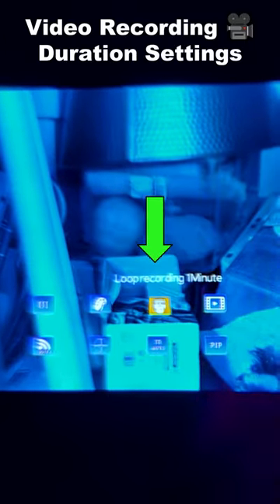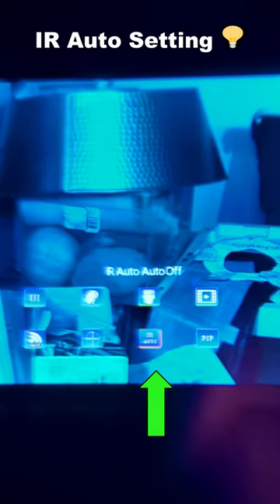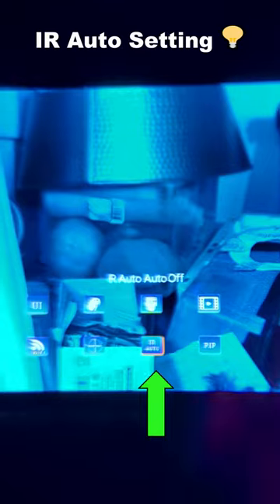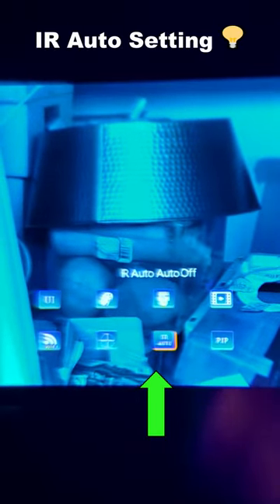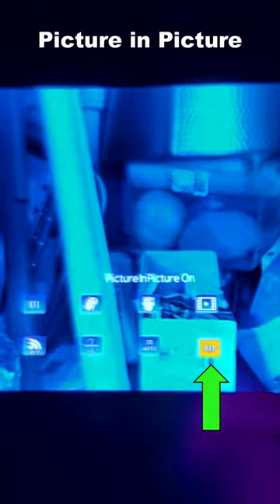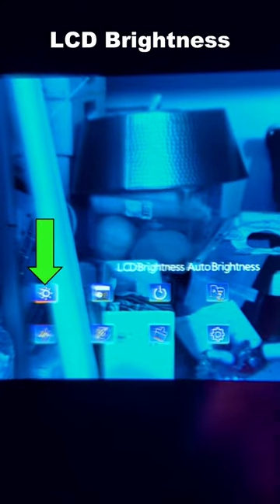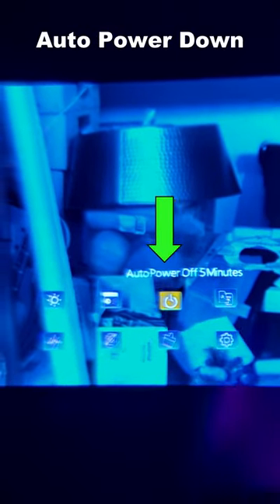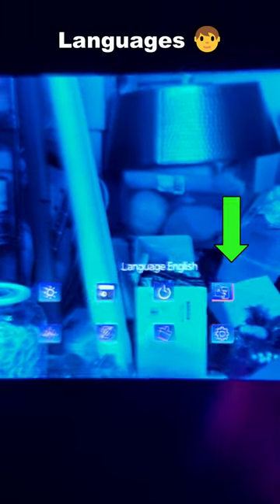NVG30 Menu Walkthrough 🌕 Digital Night Vision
Thanks to @WhiteBatAudio for the music!